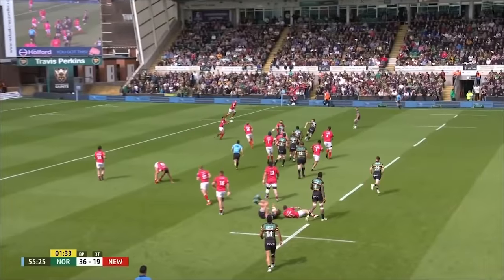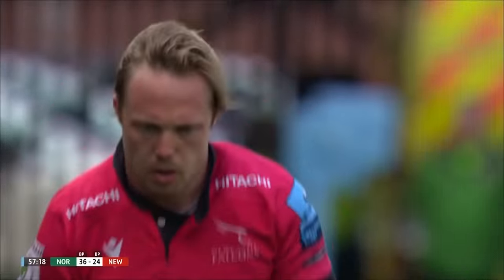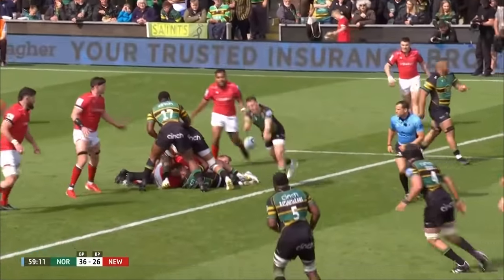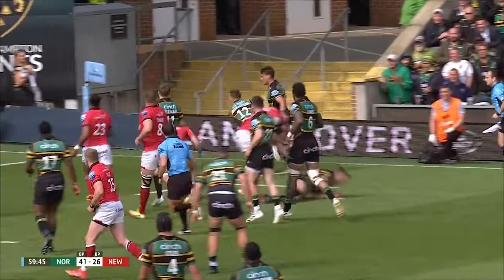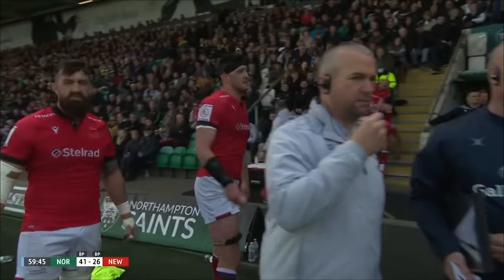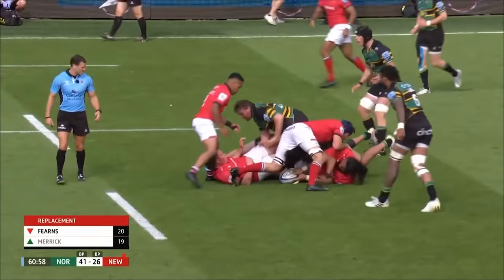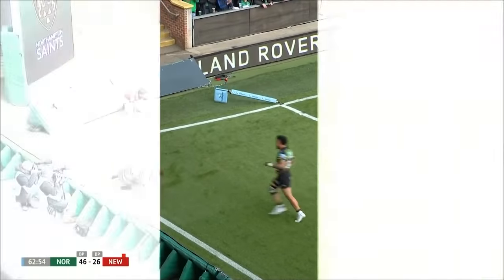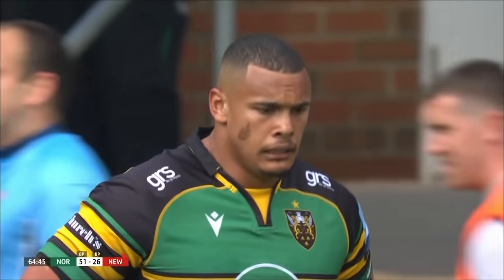Freeman Hat-Trick Fires Saints into Playoff's in Style! | Play of the Week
Brilliant Falcons handling sends Adam Radwan over as Newcastle briefly threaten to spoil Saints' playoff party, before three tries in 9 minutes make the points safe and extend Northampton's season by at least one more week with Tommy Freeman completely his hat-trick in the process.